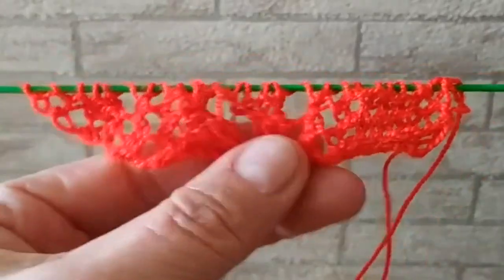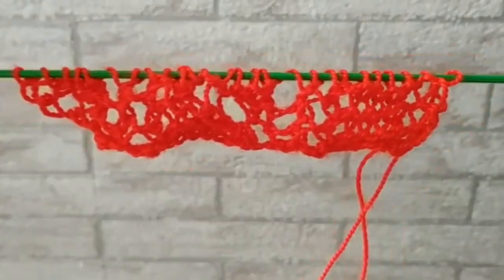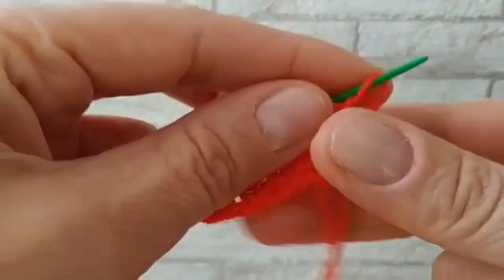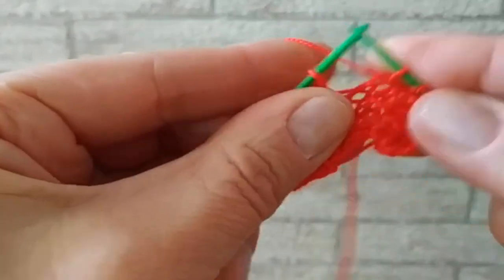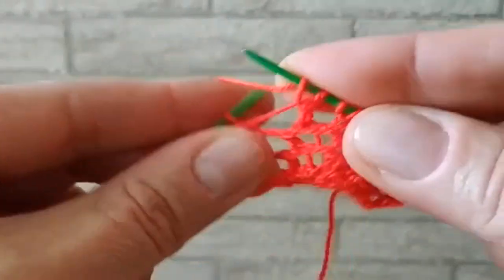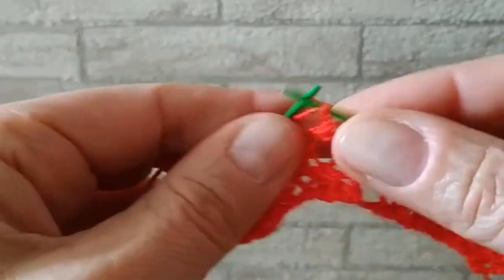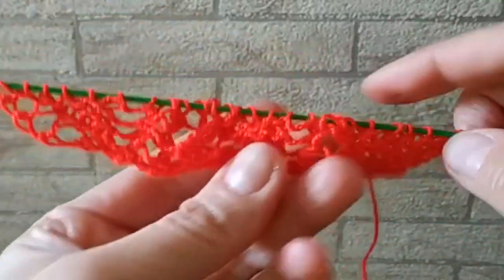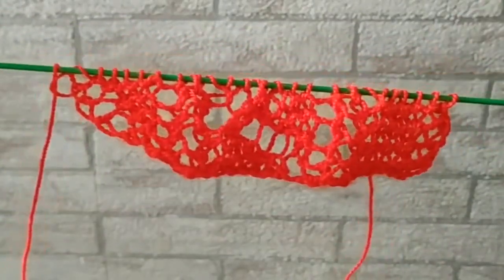Вертикальная кайма‭ ‬спицами‭ «Паруса» для отделки края вязаных изделий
Красивая вертикальная кайма, шикарный узор спицами с описанием и схемой. Отлично подойдет для оформления края вязаных изделия!‭ ‬Ажурные‭ ‬узоры

Кайма в вязаных изделиях - чрезвычайно важный элемент, который завершает работу и с технической, и с эстетической точки зрения. Максимальная ширина вертикальной каймы составляет 26‭ ‬петель‭ ‬в‭ ‬ширину‭ ‬и‭ 36 ‬рядов‭ ‬в‭ ‬высоту. В‭ ‬схеме‭ ‬указаны‭ как ‬лицевые, так и‭ ‬изнаночные ряды.

Уроки‭ ‬вязания‭ ‬для‭ ‬начинающих‭ ‬на‭ ‬сайте ‬категория‭ ‬-‭ ‬вязание‭
спицами ‬огромная‭ ‬коллекция‭ ‬потрясающих‭ ‬волнистых‭ ‬узоров‭ ‬спицами‭ ‬-‭ ‬ ‬простых‭ ‬узоров‭ ‬для‭ ‬начинающих ‬и‭ ‬красивых‭ ‬ажурных‭ ‬узоров‭ ‬в‭ ‬каталоге ‬AromaFortunaKnitting